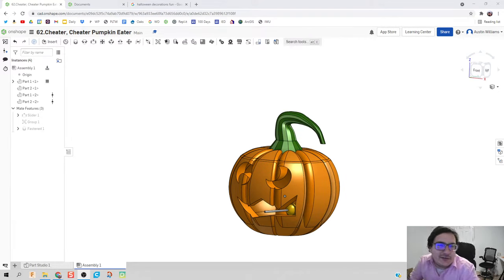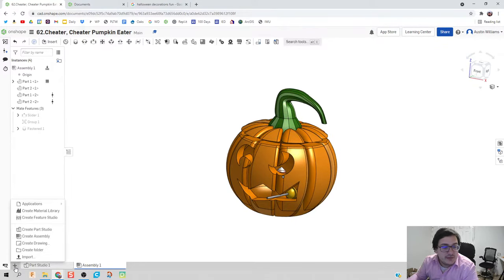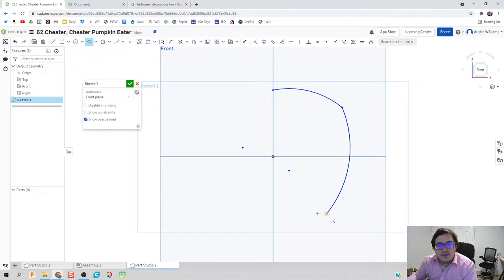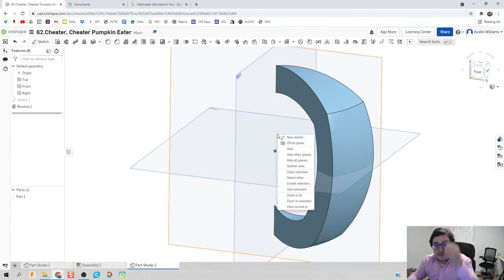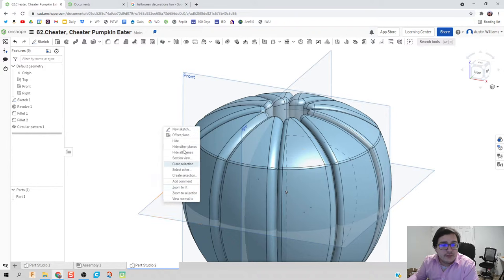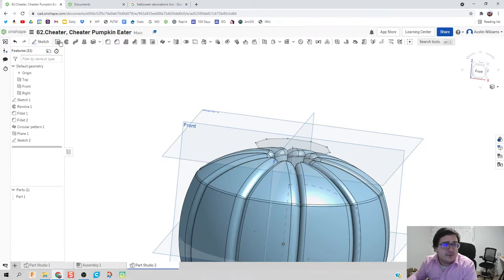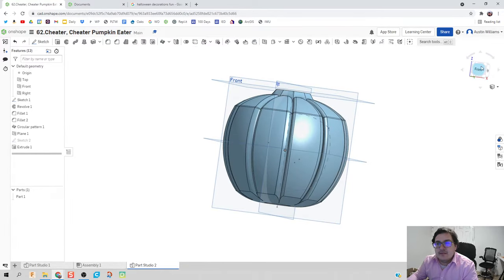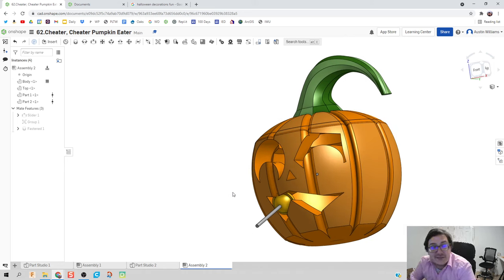Spooky Szn (Round 2) - Day 62 of 100 OnShape Journey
The use of these videos is to guide a self-taught individual on how to use OnShape in an engineering classroom. This video teaches you how to carve a pumpkin using some complicated commands.